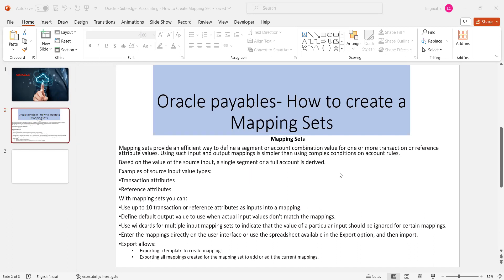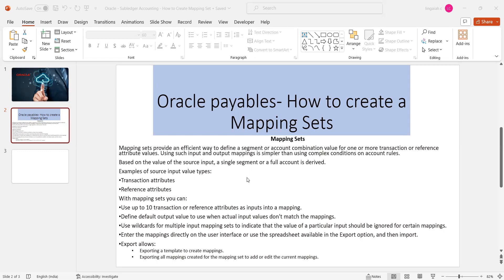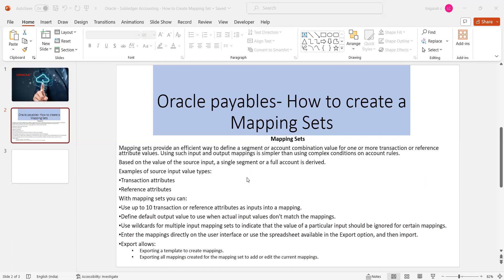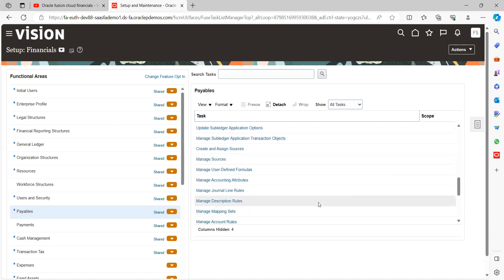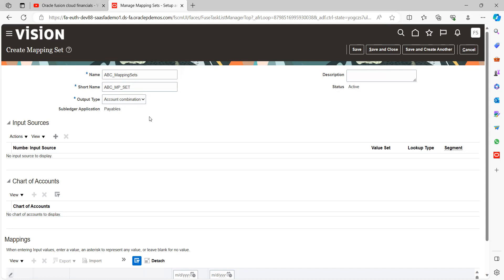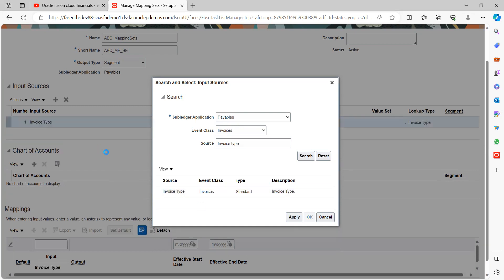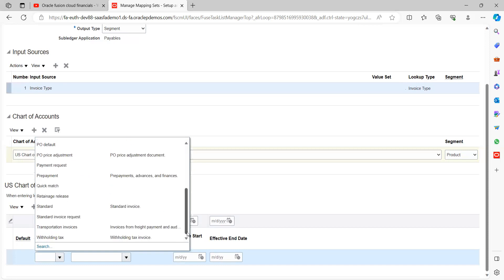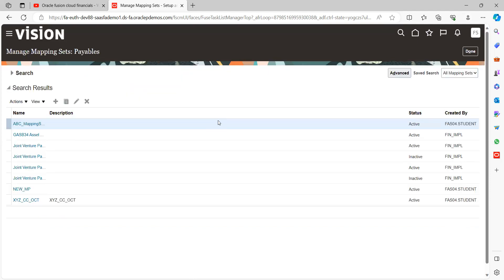Oracle payables- Subledger -How to create a Mapping Sets